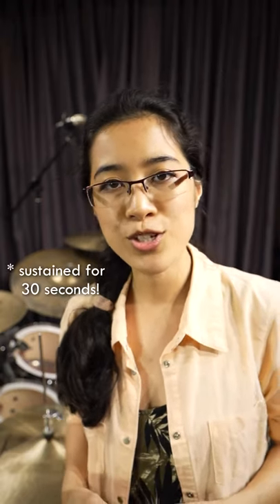Practicing with... a clock?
Quick practice tip! Keep time while keeping time. That is: time the length of your practice (while keeping time to a metronome) and see what speed you can hold cleanly for 15, 30, 60 seconds or more!

I just like doing this while staring at at the hands of an analog clock for a better visual on how much time is left for tolerating the inevitable IMMENSE BURN. Saves the trouble of setting timers. Has anyone else done this or am I the weird one?!